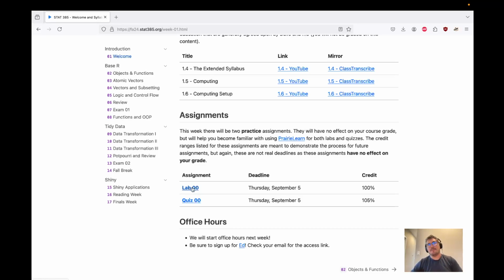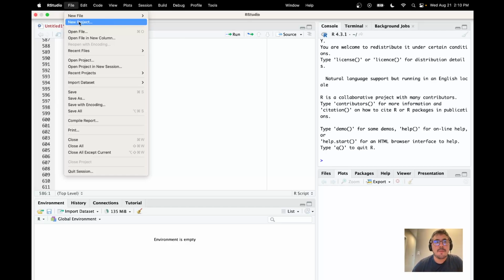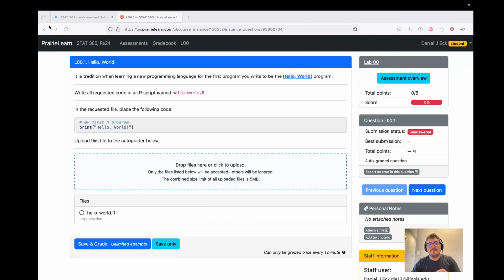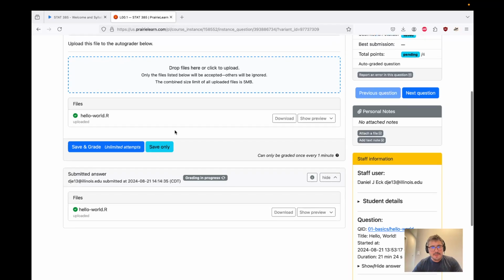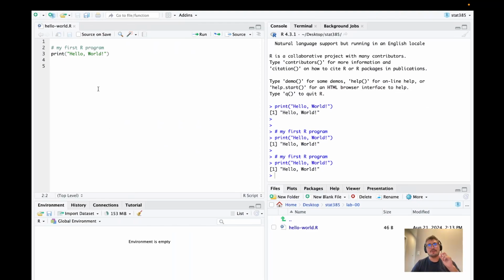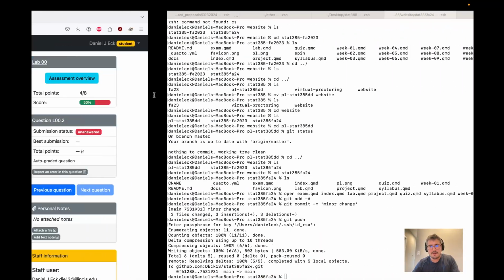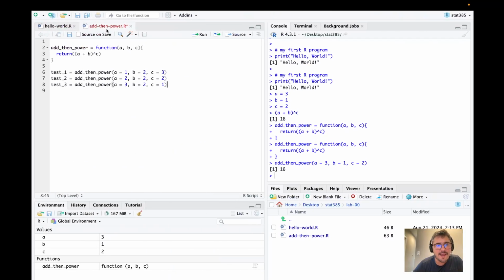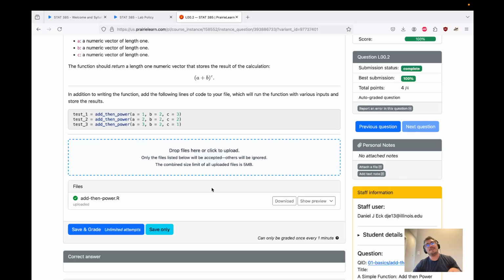STAT 385 // fa24 // Lab 00